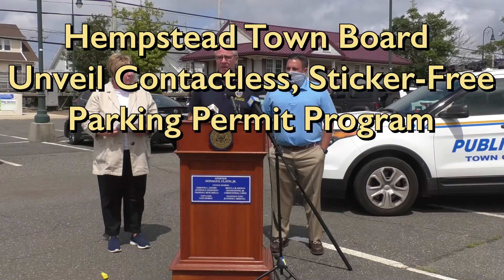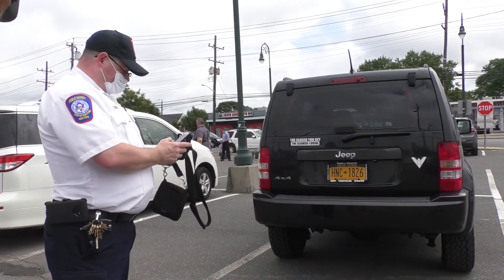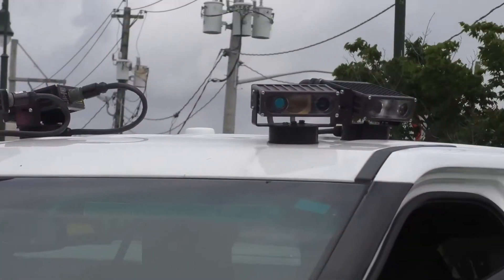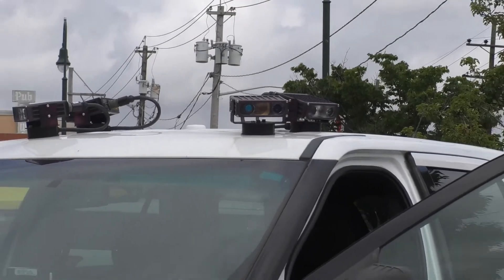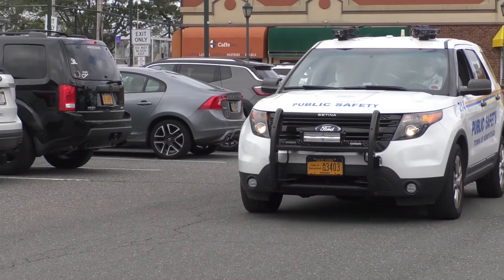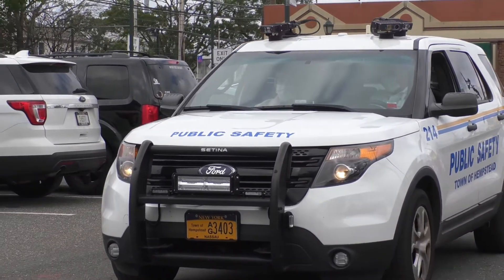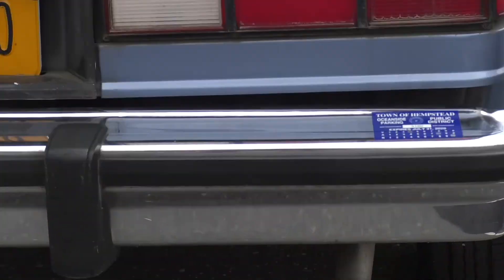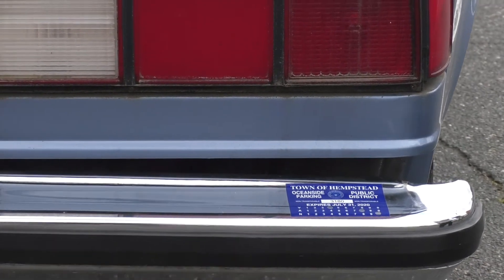Clavin, Murray Unveil Contactless, Sticker-Free Parking Permit Program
Hempstead Town Supervisor Don Clavin and Town Clerk Kate Murray today unveiled another innovative program that promotes the health, safety and comfort of residents utilizing essential services provided by America’s largest township throughout the COVID-19 pandemic and beyond.

Joined by Councilman Anthony D’Esposito at the Oceanside Long Island Rail Road Station parking lot, Clavin and Murray announced that the Hempstead Town Clerk’s Resident Commuter Parking Program is going “stickerless,” “paperless” and “contactless.” The new program incorporates the use of cutting-edge technology that eliminates the use of stickers and paperwork, simplifies registration, streamlines the permitting process, enhances enforcement and supports health and safety during the pandemic. Clavin, Murray and D’Esposito joined with a Town of Hempstead Public Safety officer to perform a demonstration of the new system, which utilizes a license plate scanning technology.

“As more people return to work as our region reopens and recovers from the COVID-19 surge, we continue to craft innovative strategies on how we can provide services to residents in the safest and most efficient manner,” Clavin said. “Working with Town Clerk Kate Murray, the new parking permit program is another example of how we’re modernizing town government while keeping the health of residents and co-workers as a priority.”

“Thanks to my dedicated Town Clerk’s office team, we’ve worked together from Day 1 of the pandemic to provide uninterrupted essential services to the residents of America’s largest township,” Murray said. “As we progress forward on the road to recovery, I’m proud to work with Supervisor Clavin on ensuring that the residents of America’s largest township continue to receive top-notch services in the safest and most efficient manner. By rolling out our new ‘stickerless’ and ‘contactless’ resident parking permit program, we’re hoping it can bring a sense of convenience and normalcy to the hectic lives of hard-working commuters.”

The Town of Hempstead’s Resident Commuter Parking Program was created in order reserve parking spaces for residents in town-owned parking lots. For a nominal fee of $3 per vehicle, Oceanside residents can register for a commuter parking permit for use at the town’s parking lots at the Oceanside LIRR station. All parking permits must be renewed annually and expire on July 31st. Under Clavin and Murray’s new contactless and stickerless program, commuters can register for the permits from the comfort of their homes without visiting Town Hall! Once registered, commuters will receive a confirmation email. For those who prefer not to register online, commuters can still register by mail as well.

Addressing the litany of concerns raised by commuters, the new program also eliminates the need for parking stickers to be placed on the bumpers of vehicles. Instead, the Department of Public Safety will utilize a state-of-the-art license plate scanner that eliminates the need for the stickers. Unregistered vehicles would be ticketed. Currently, due to the COVID-19 pandemic, all enforcement of parking permits remains suspended until further notice. However, to prepare for reopening and return to work, the officials advise commuters to renew their parking permits when possible. Commuters with questions can call the Town Clerk’s office at 812-3513 for assistance.

“During the COVID-19 pandemic, the Town of Hempstead continues to provide residents with essential services while keeping health and safety of residents and staff as a priority,” D’Esposito said. “As the Councilmember representing the Oceanside community, I’m proud to join with Supervisor Clavin and Town Clerk Murray to unveil this innovative parking permit program that will benefit commuters as they get back to work during the recovery process.”

Under Murray’s leadership, the Hempstead Town Clerk’s offices has offered essential services throughout the pandemic, including a popular curbside wedding licensing service and the first-in-the-state virtual wedding ceremonies. What’s more, Murray recently announced the availability of socially distanced, outdoor wedding venues to provide loving couples with safe and beautiful alternative settings for their special day.

“Once residents return to work, we want them to have a sense of comfort and convenience as they navigate the stresses of this new normal that we live in,” Murray said. “This new service makes the registration process easier, and gives commuters more peace of mind while parking their registered vehicles in our town lots.”